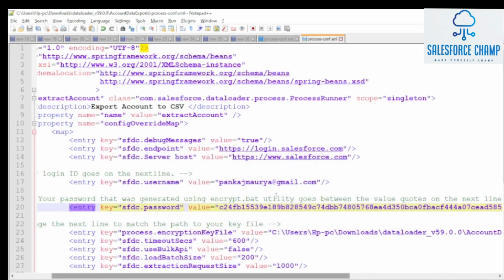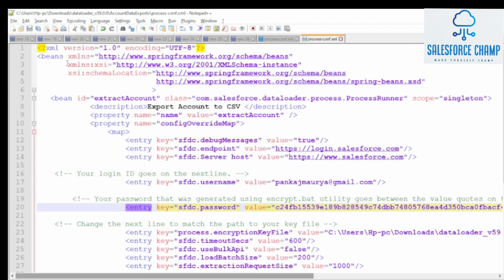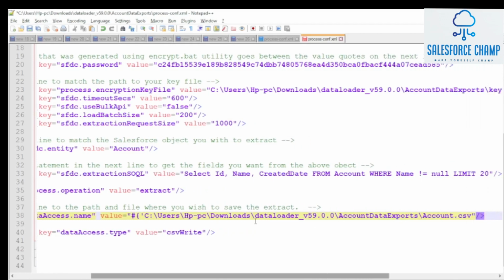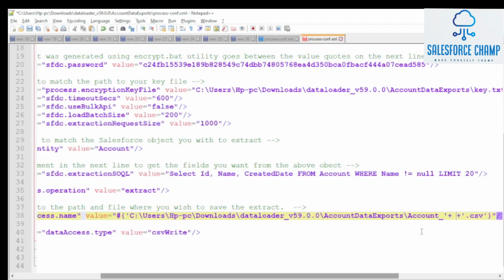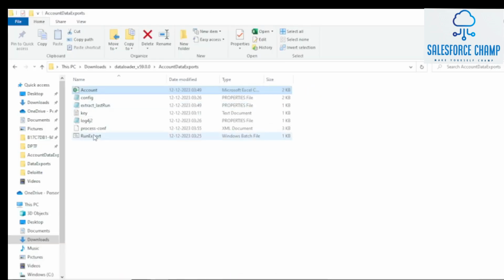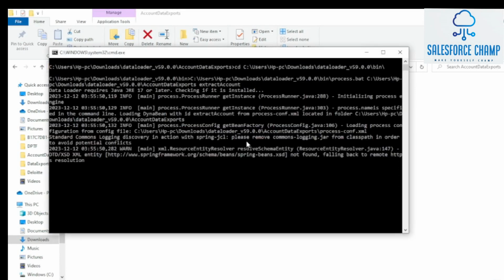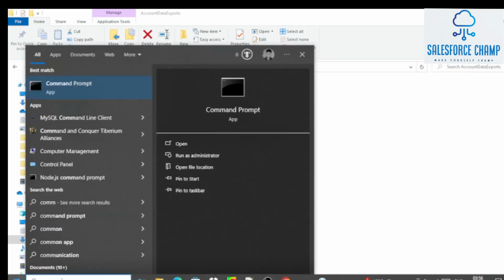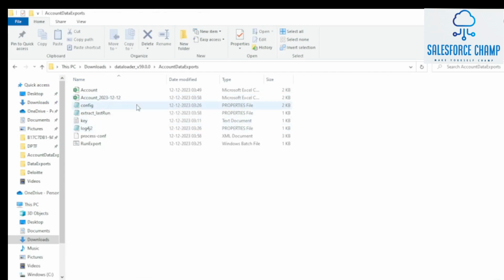Salesforce data export using dataloader with dynamic file name on daily basis.